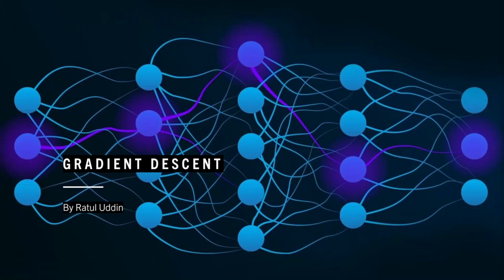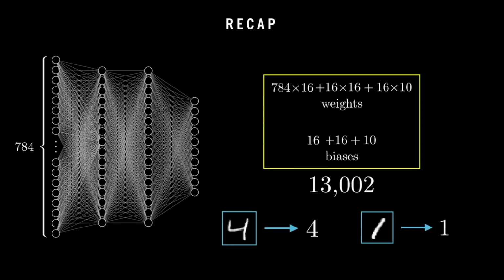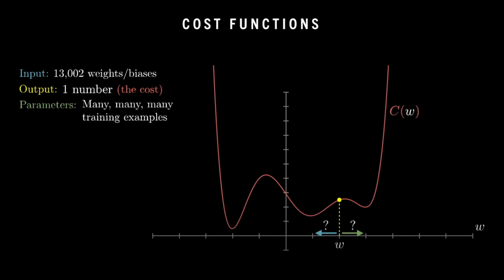Gradient Descent (Week 2)